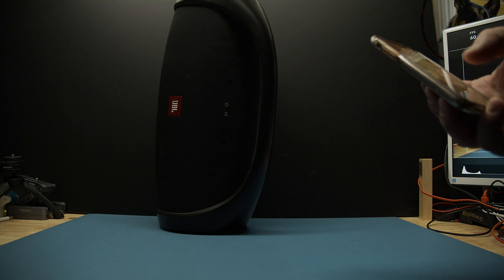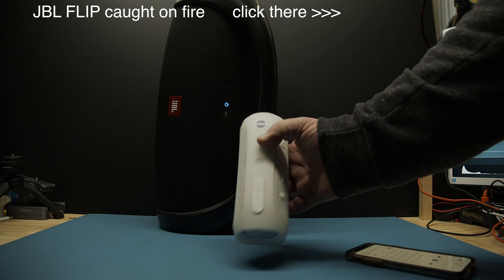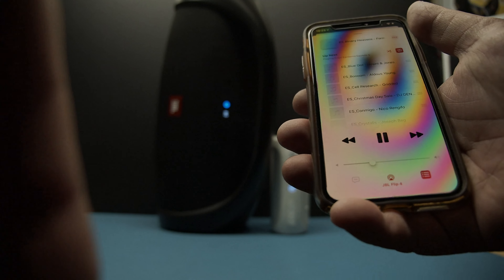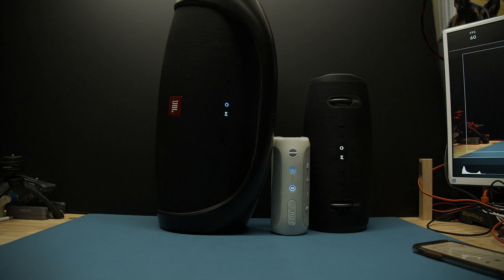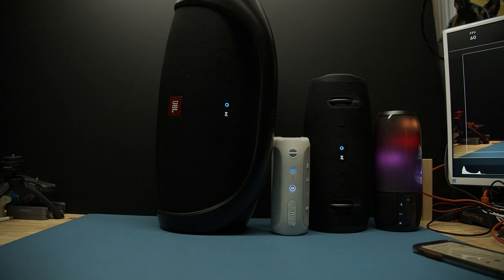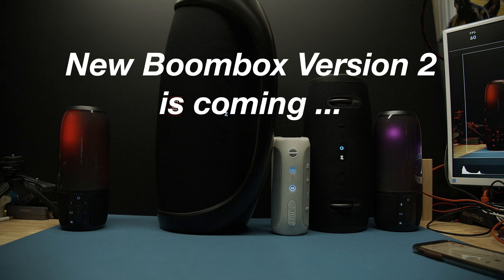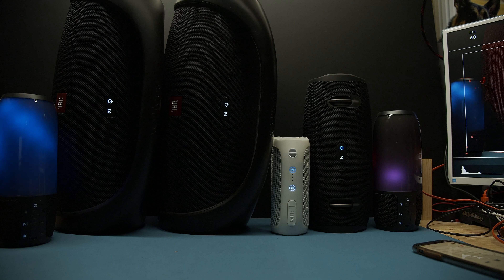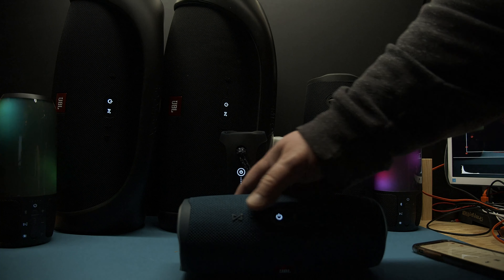Why I bought a Boombox 1 in 2020?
Yes, why did i do this? I just deleted this video by accident, and now i have to upload it again.
That's a bummer ...
Here it is again.